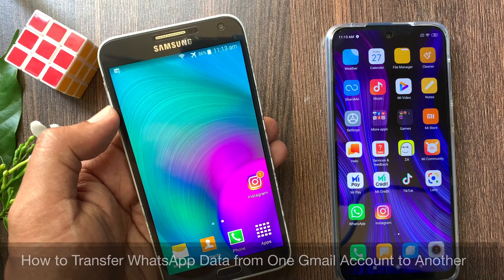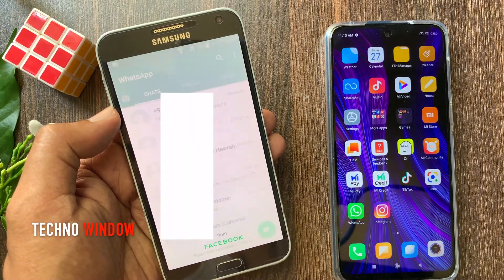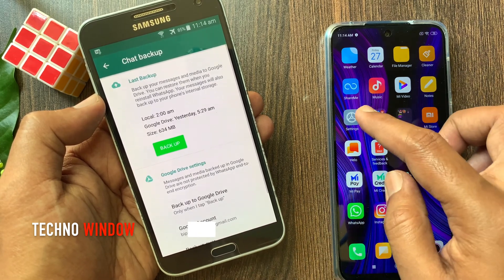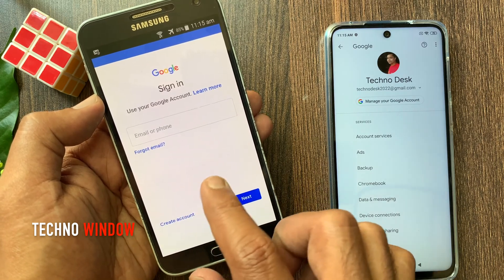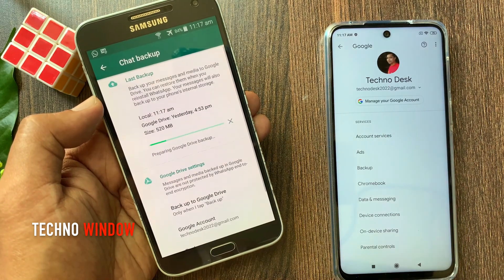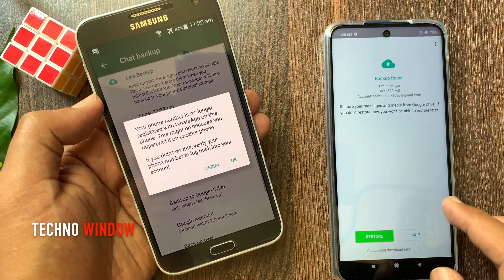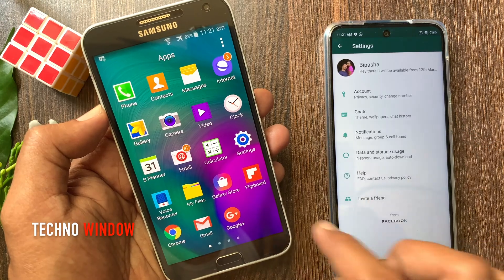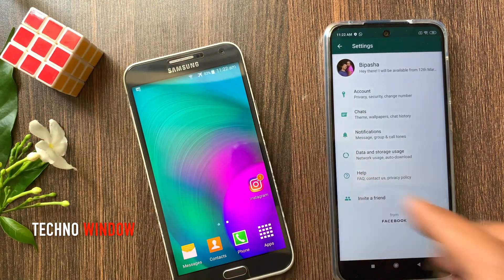How to Trans­fer WhatsApp Data from One Gmail Account to Anoth­er